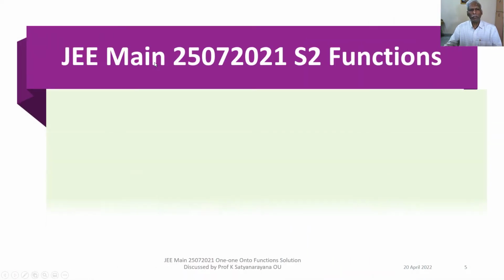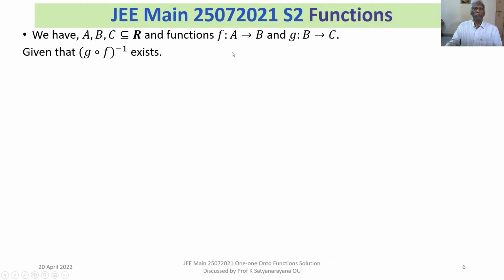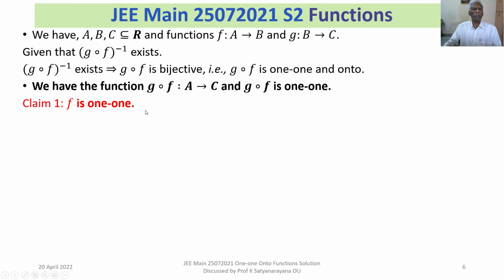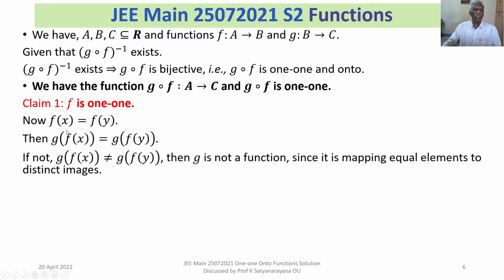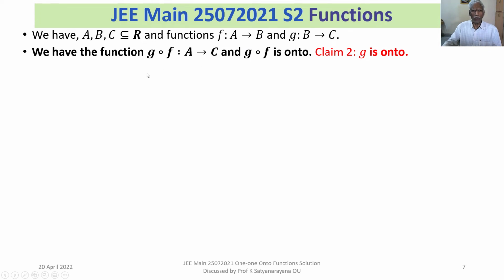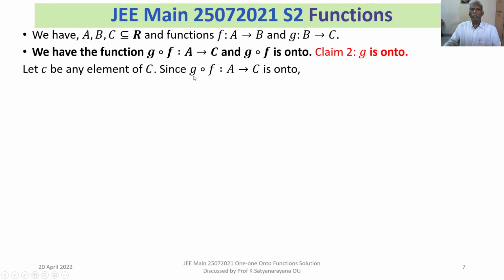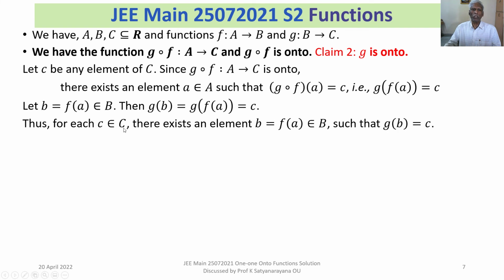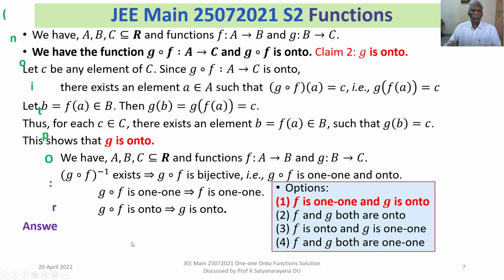JEE Main 25072021 S2 One One Onto Functions Solution Discussed by Prof K Satyanarayana OU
The solution of a problem from the section Sets, Relations and Functions, that appeared in JEE Main held on 25072021 S2, is discussed in detail. The problem is on the concepts: one-one and onto of functions.